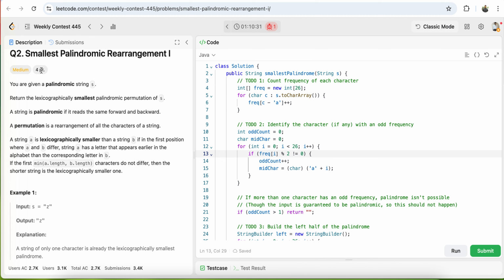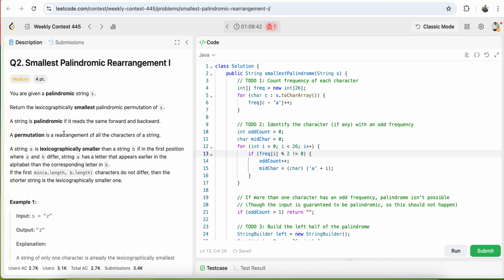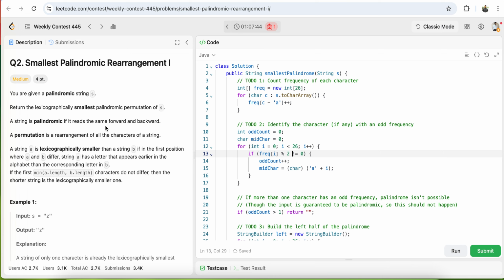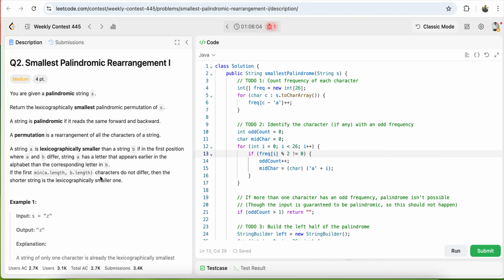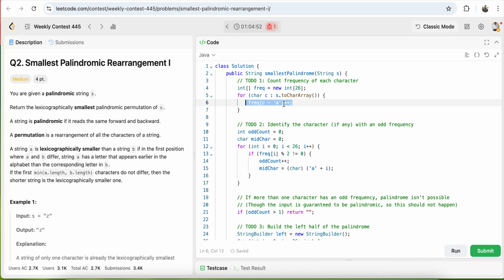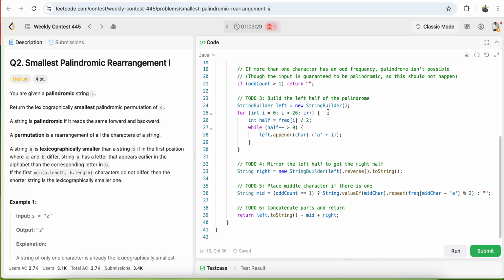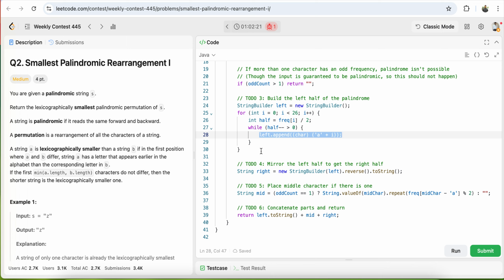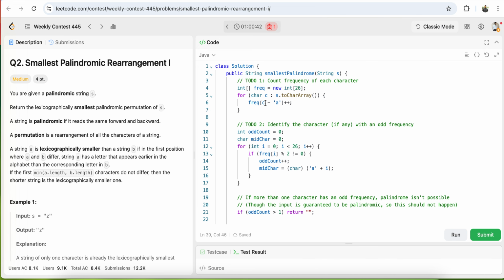Q2. Smallest Palindrome Rearrangement I || LeetCode Weekly Contest 445